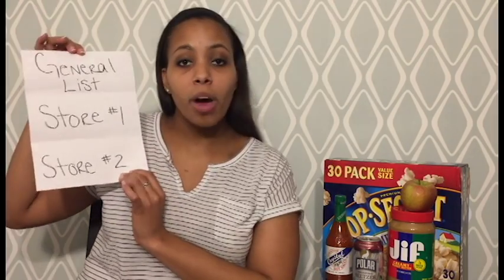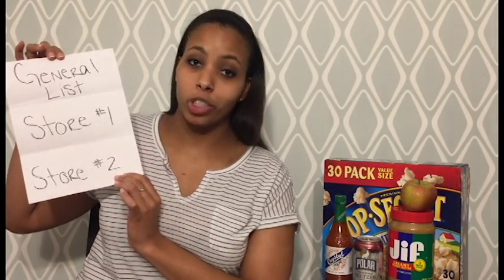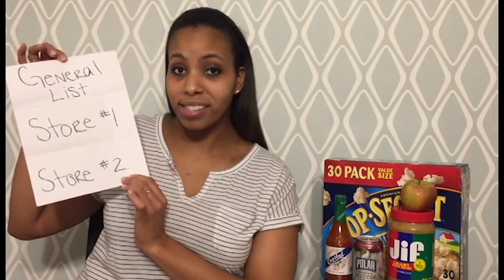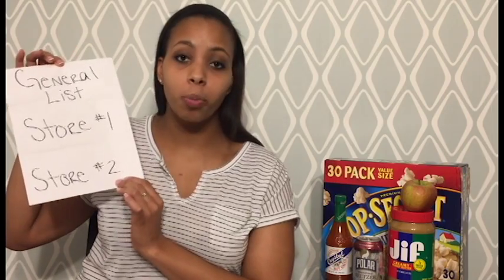Adulting at its Finest: Grocery Shopping Tips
Believe it or not, grocery shopping doesn't have to suck